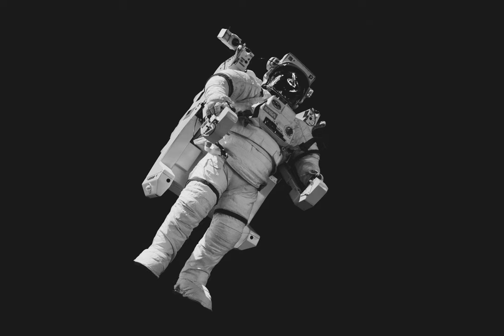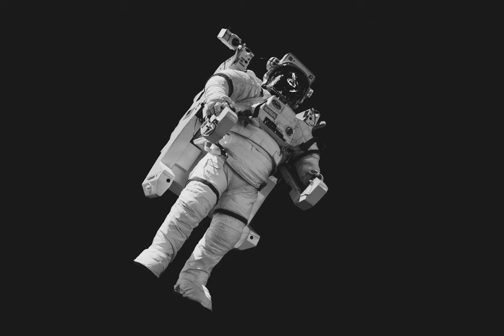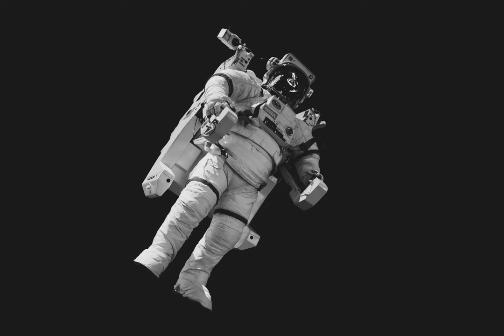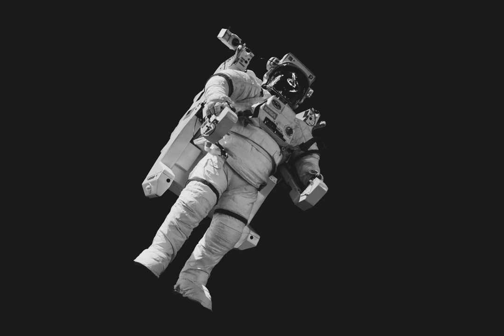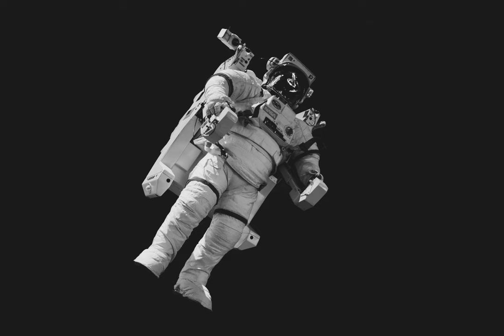lunar landing - Could a nuclear thermal rocket take off from the surface of the Moon?